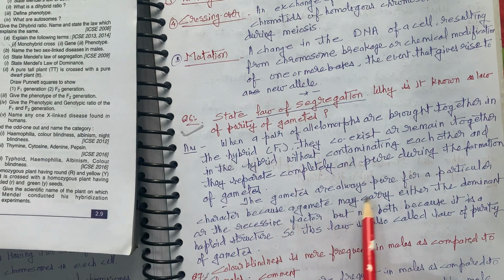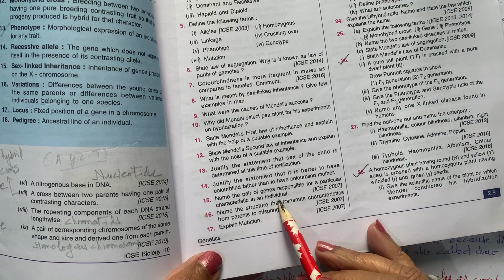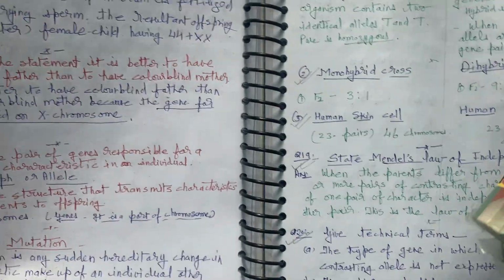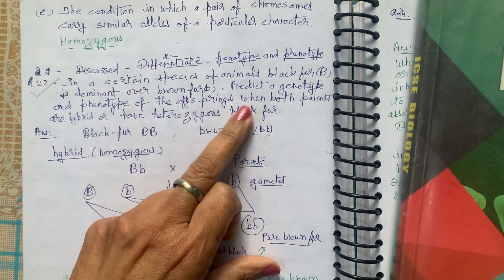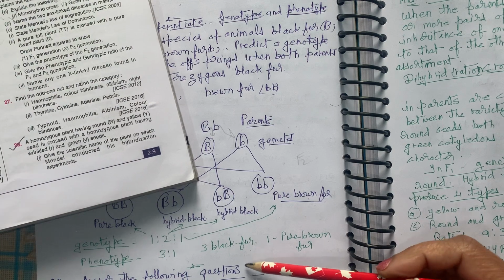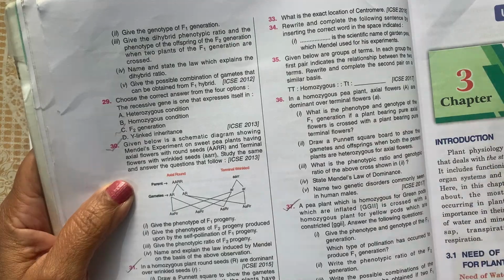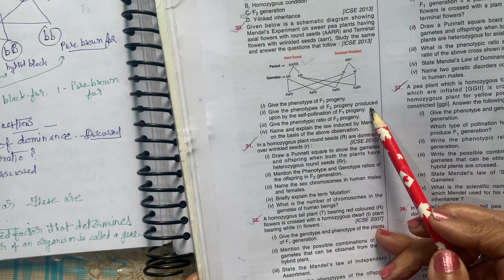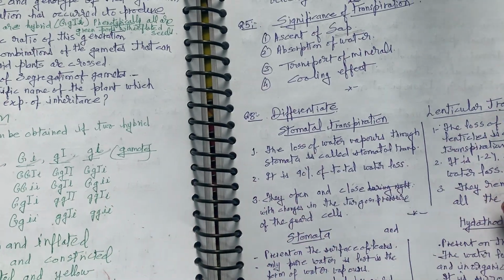Exercises: Previous Year Board Questions - GENETICS || ICSE || Class X || CANDID BIOLOGY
Watch this video for repeated previous year board questions on the chapter GENTETICS from Candid Biology book.